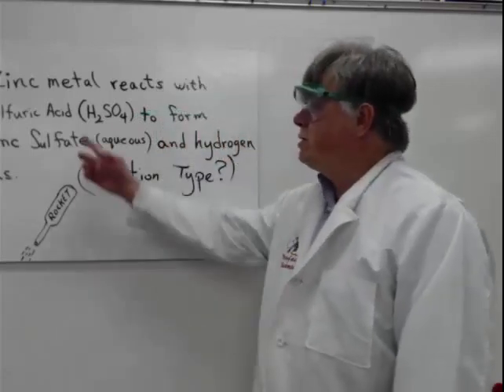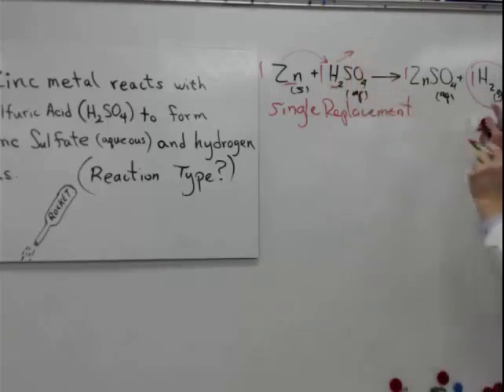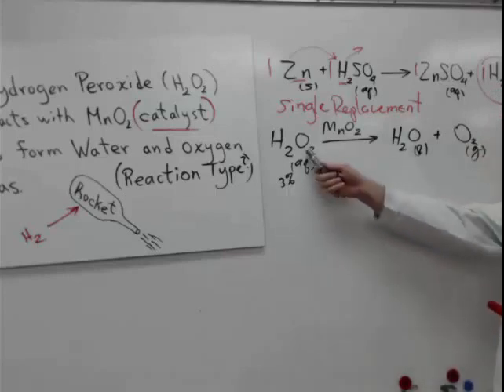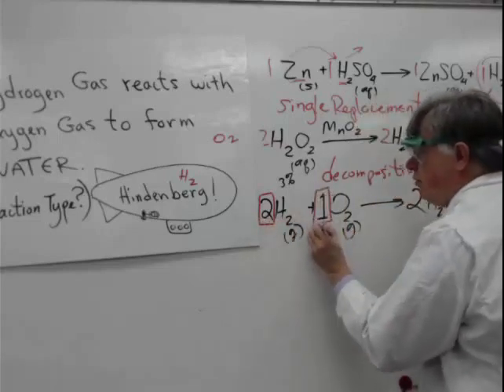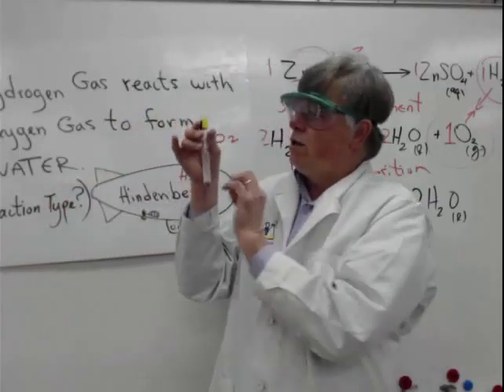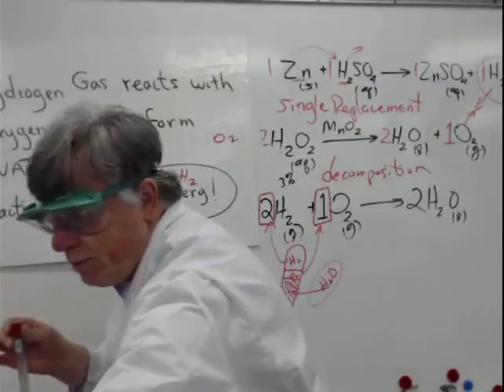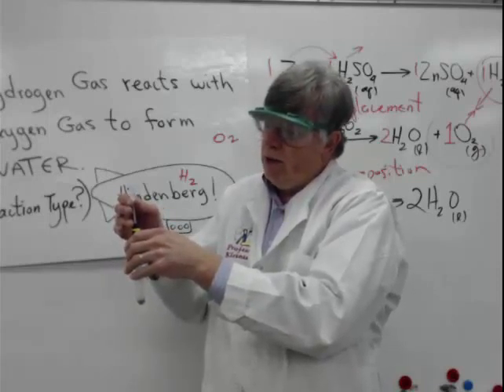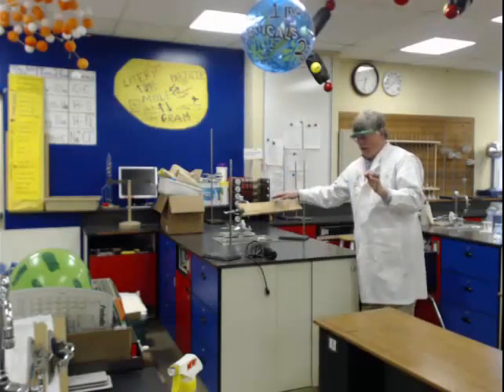Pipet Rocket lab Decatur High School